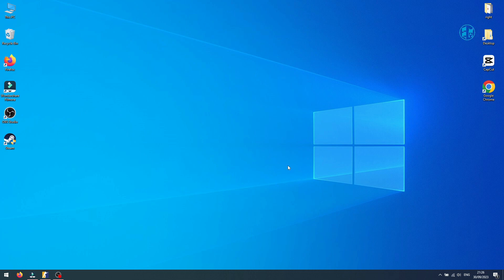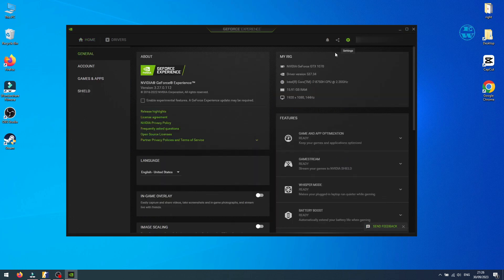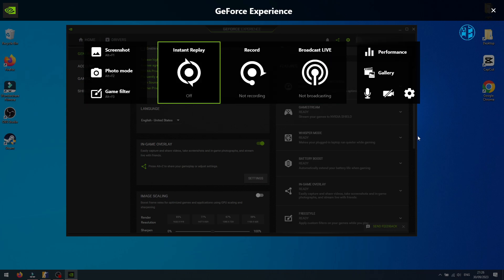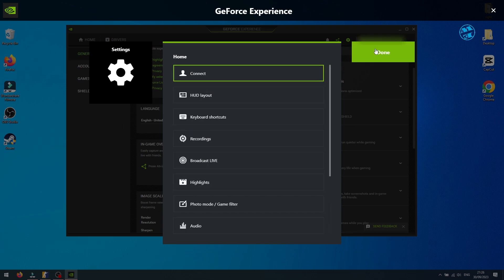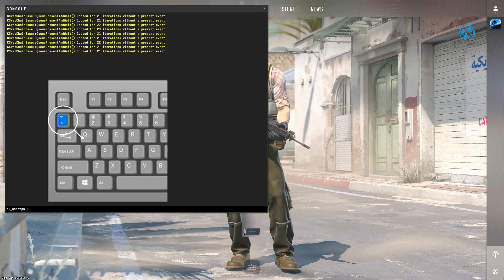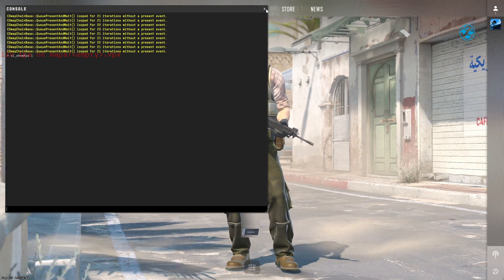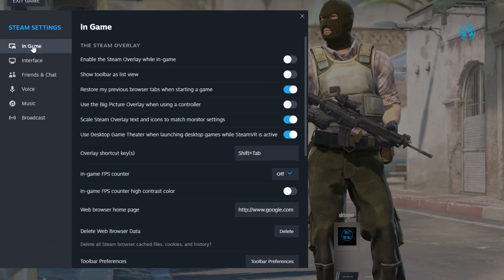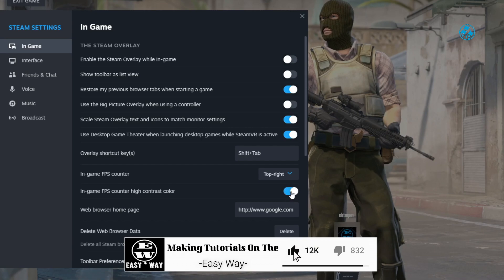How to Show FPS Counter in CS2 / 3 Methods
DO This to Show FPS Counter in CS2 / 3 Methods
Here are 3 methods how you can see your FPS counter in CS2. So chose your preferred one and enjoy your gaming.

Chapters:
00:00 - Intro
00:05 - Method 1
01:00 - Method 2
01:25 - Method 3